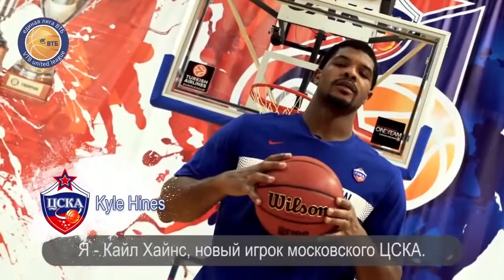Master class Kyle Hines